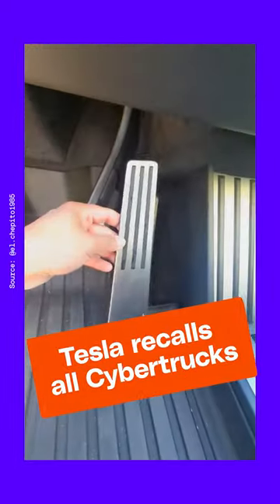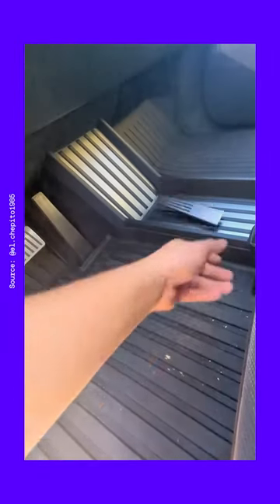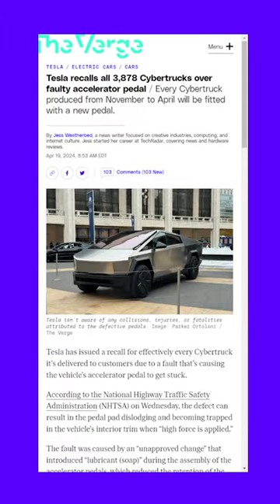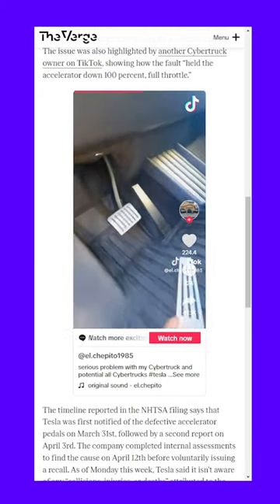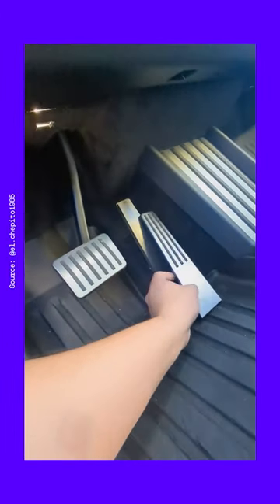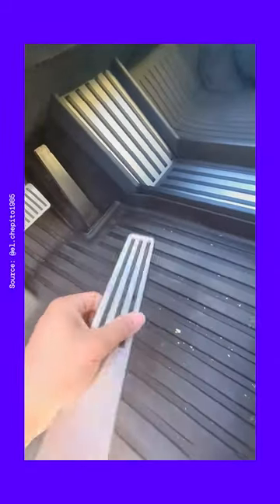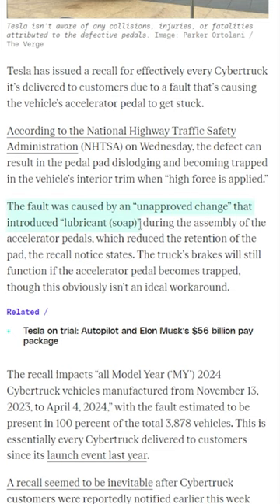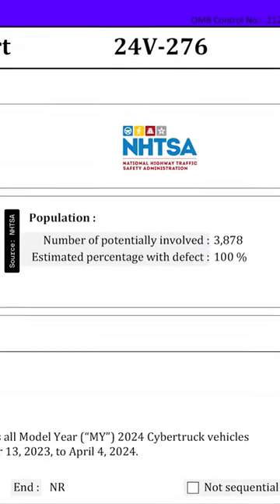Tesla recalls all 3,878 Cybertrucks over faulty accelerator pedal.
Tesla has issued a recall for effectively every Cybertruck it’s delivered to customers due to a fault that’s causing the vehicle’s accelerator pedal to get stuck after a TikTok video went viral.